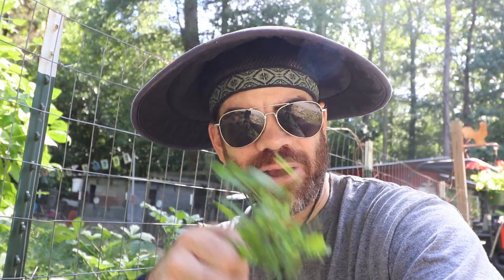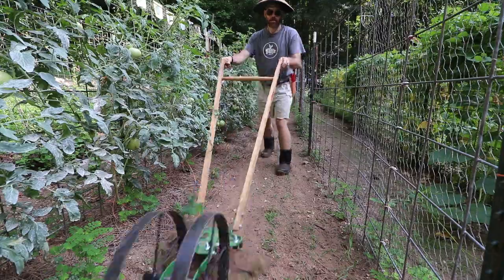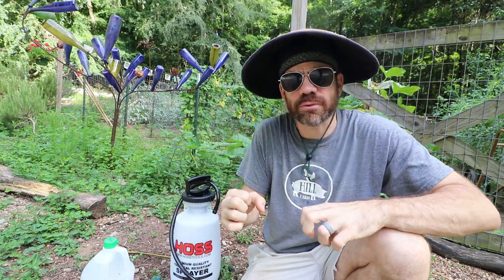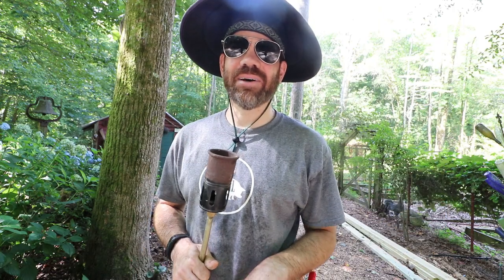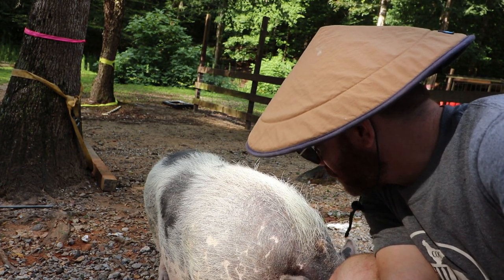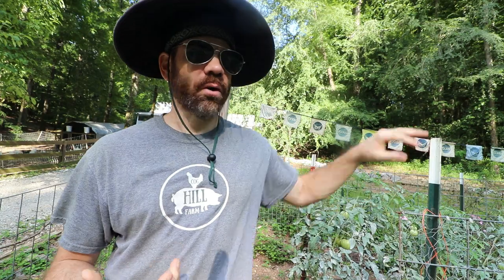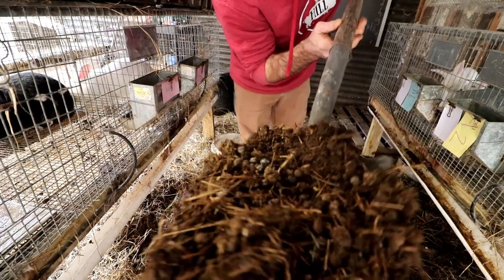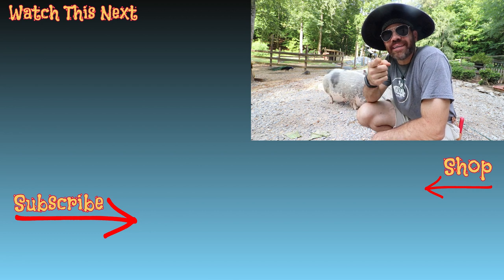6 BEST Ways To Control WEEDS Organically (Non-Toxic Weed Control)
6 Ways We Kill Pesky Garden Weeds Organically!
🔥 Weed Torch
🌱 Planting Hoe
👒 My Popular Gardening Hat(Kavu)

We are a small family farm located in Alabama, & this is our story!